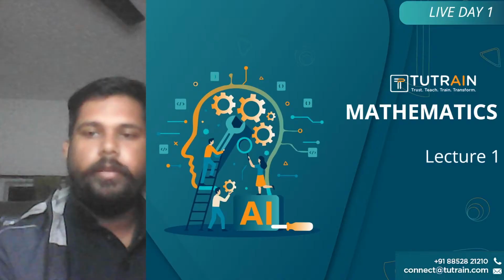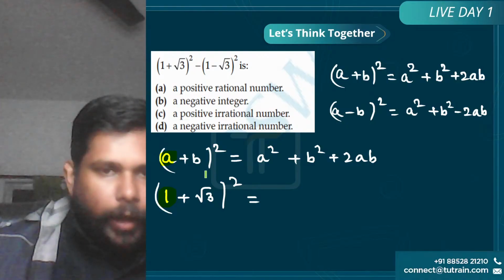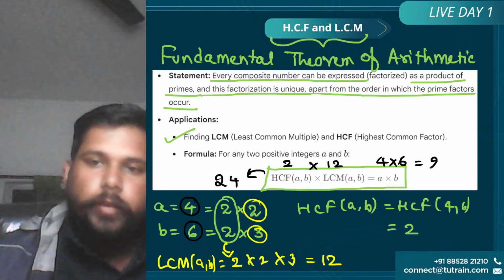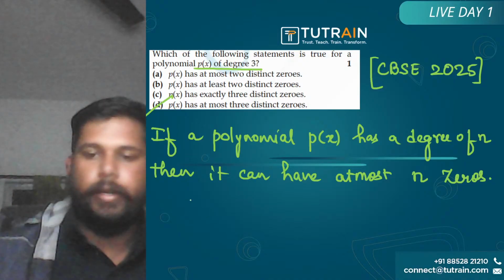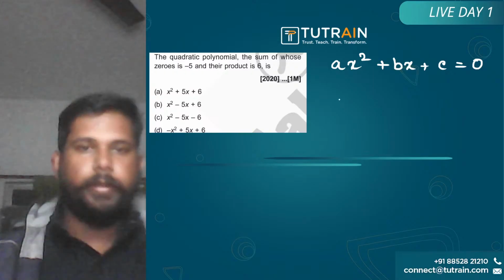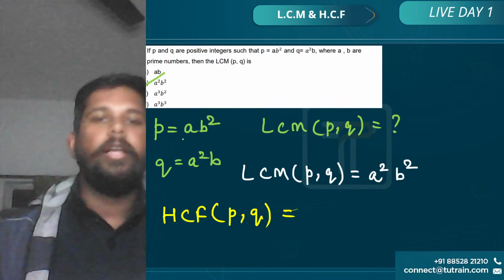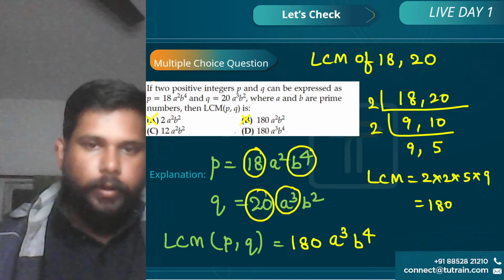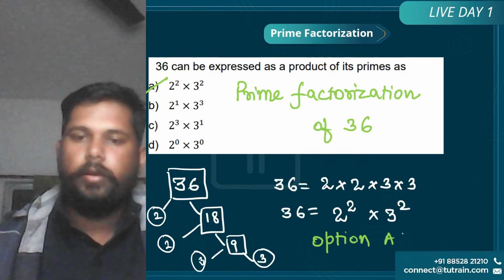CLASS 10 MATHS CHAPTER 1 & 2 | PYQs | Board Exam 2026 🏆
Starting your Class 10 journey or feeling stuck in the first two chapters? This session is for you! We aren't just solving questions; we are learning the concepts behind every PYQ.

This session is perfect if you:

Want to understand the "Why" behind the math.

Need a refresher on the Fundamental Theorem of Arithmetic.

Struggle with the Relationship of Zeroes in Polynomials.